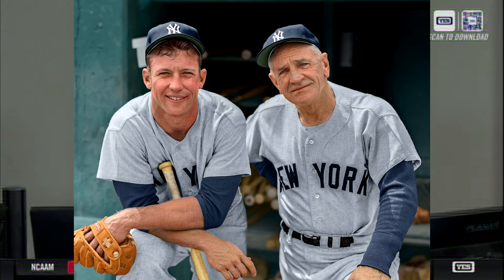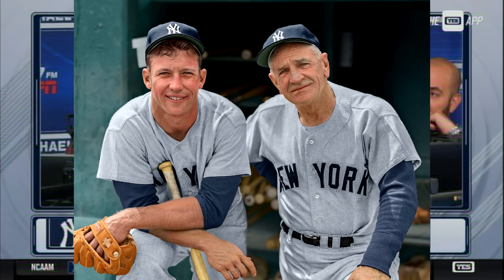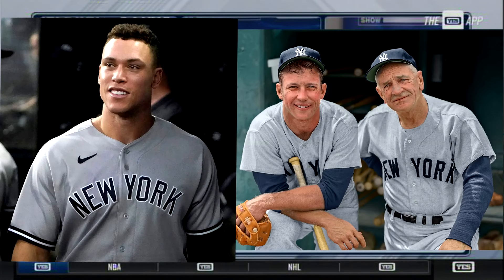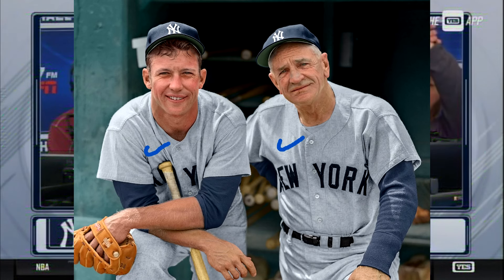New York Yankees Changes the Road Uniform The Michael Kay Show TMKS January 23 2024